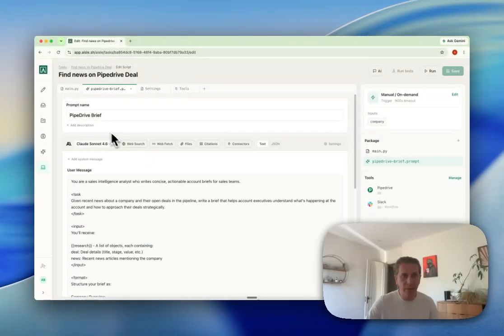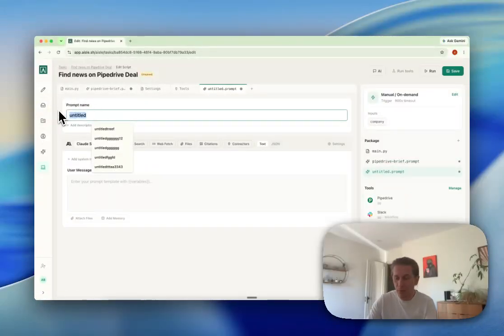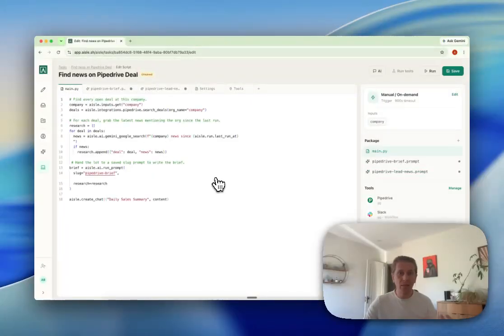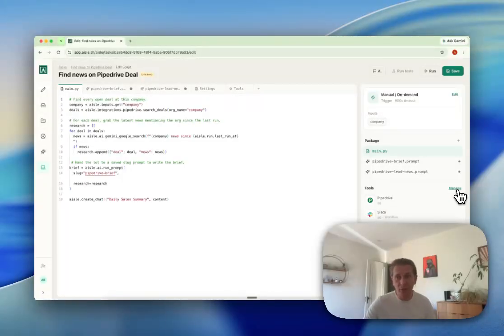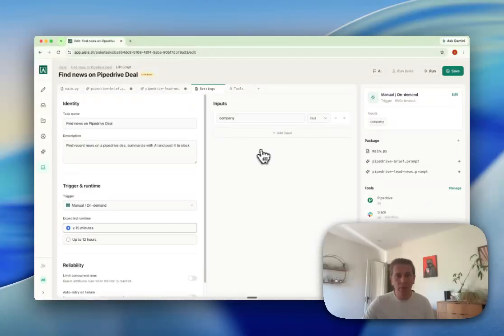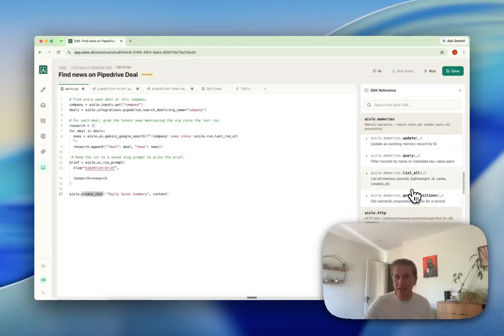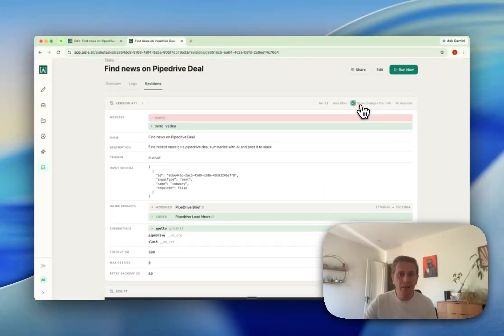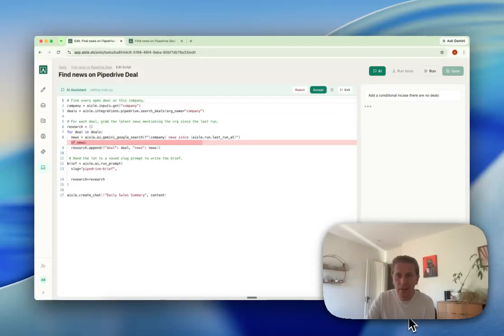Tasks Edit UX Update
Alex takes you through some updates to the Tasks Editor - a python SDK for creating deterministic AI workflows in code. The new editor supports inline prompting, AI iterations and a much improved UI.